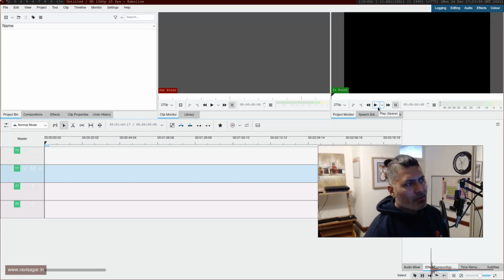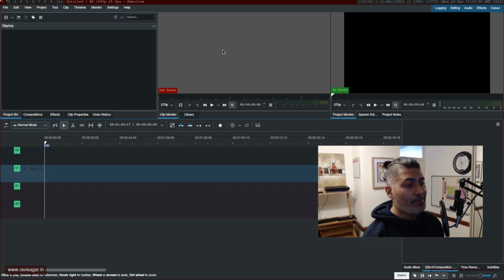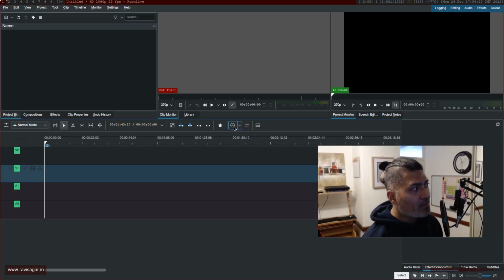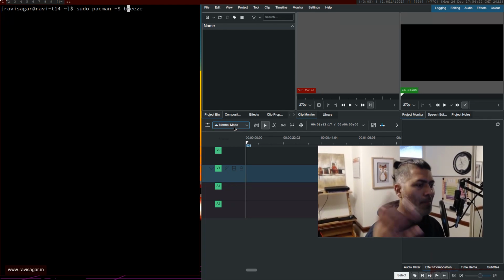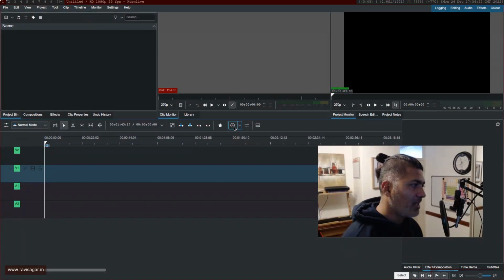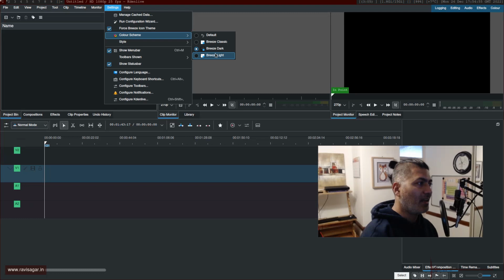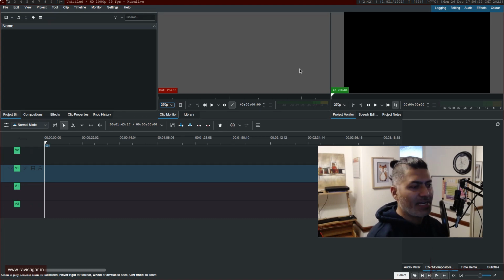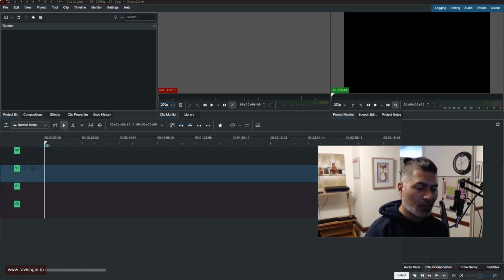kdenlive - Dark theme using breeze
If you want to have dark theme in kdenlive then you can install breeze, it looks really good.